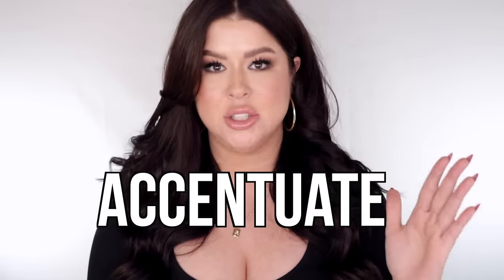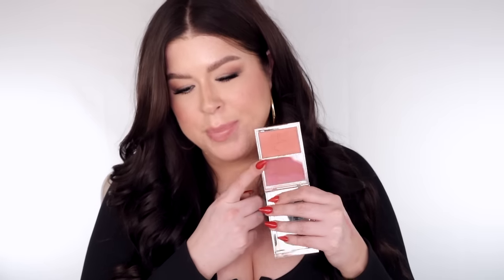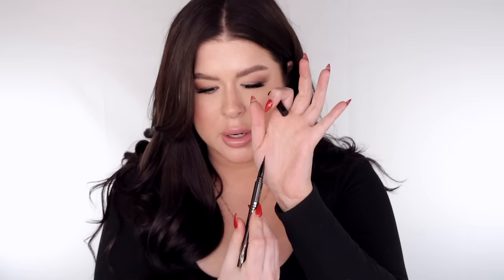MASSIVE Haul Of Viral And Top-selling Cheek and Lip Products from Sephora!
▪️ High Maintenance Energy Videos ▪️

▪️ Some of my favorite self-care and feminine energy books

▪️Some of my favorite beauty products

▪️ Self Care Favs